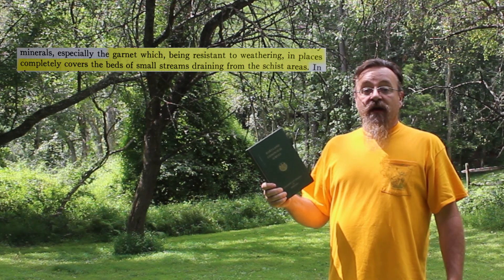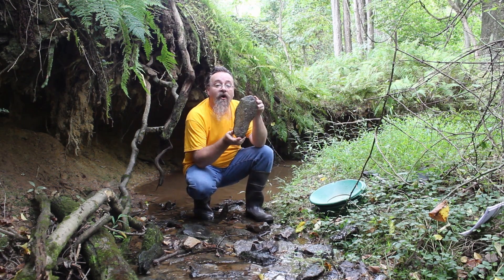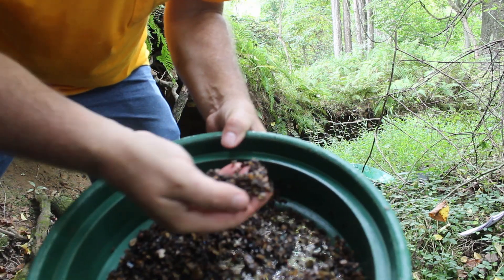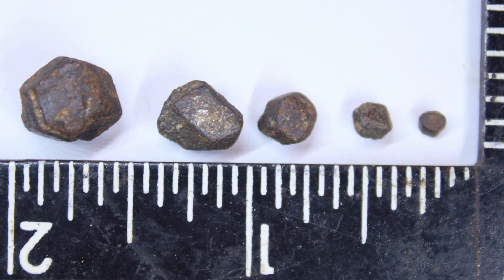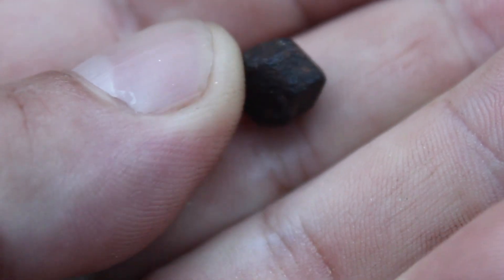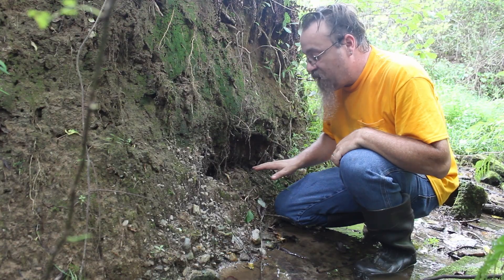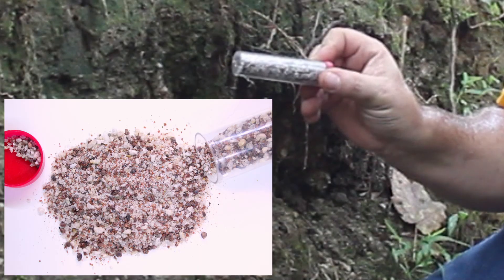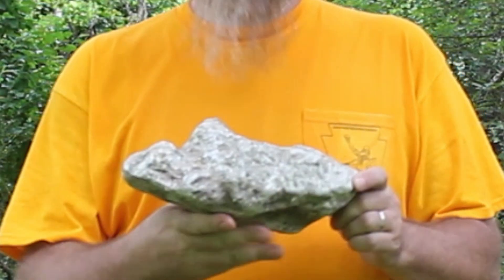Dirtman Report Baltimore County Garnets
Dirtman's 6th report from Baltimore County Maryland for Jeri Jones' Rock Room. and extremecody.com. Find Almandine Garnets in Baltimore County streams!